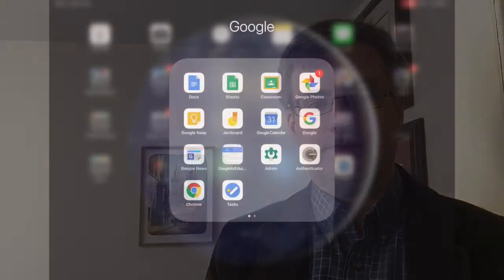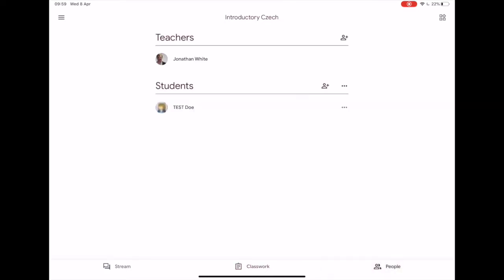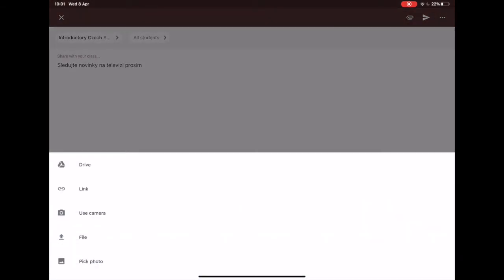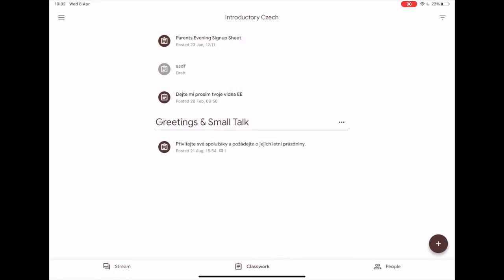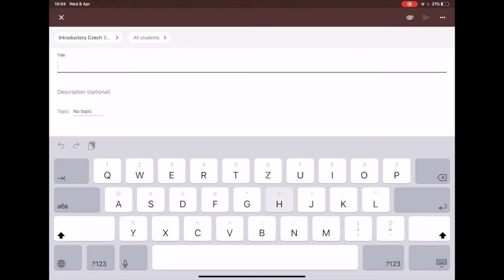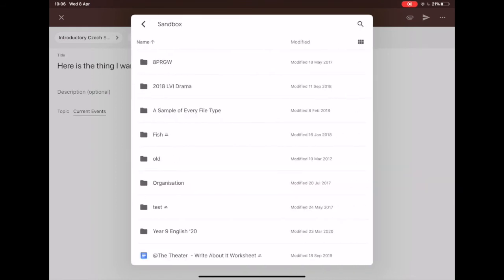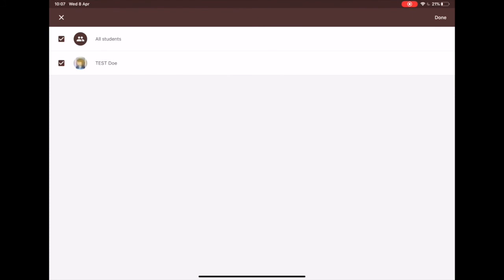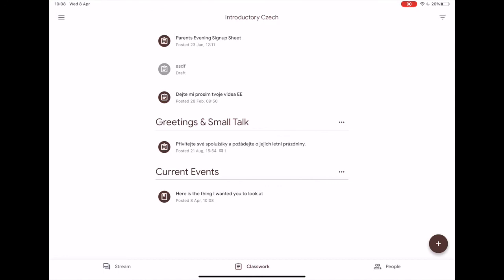EdTech Tip: Google Classroom - Materials & Announcements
Google Classroom has been exploding in popularity recently with so many schools being forced to move to remote learning.  In this series, I'll take you through a whistlestop tour of how to use Classroom's main features.  Part 1 features tools for sharing information and resources with students via the Announcements and Materials features.